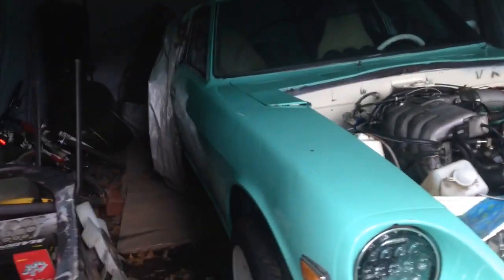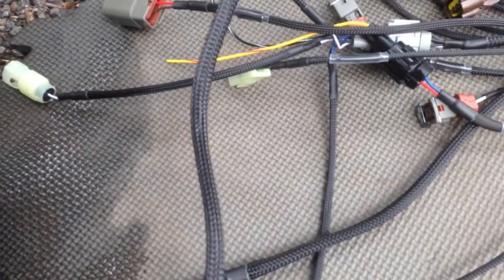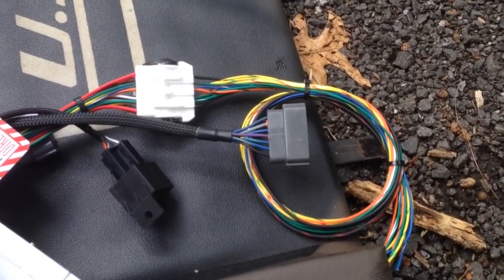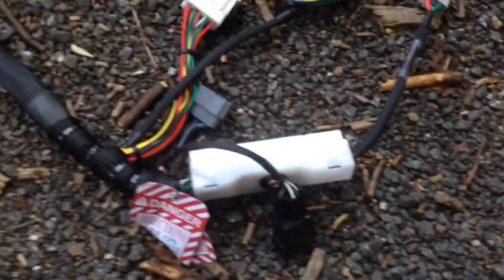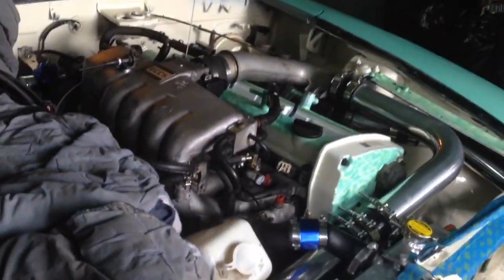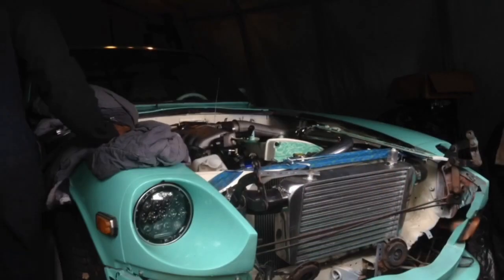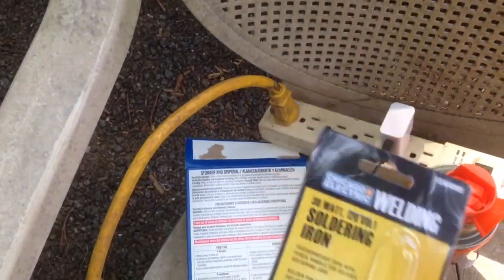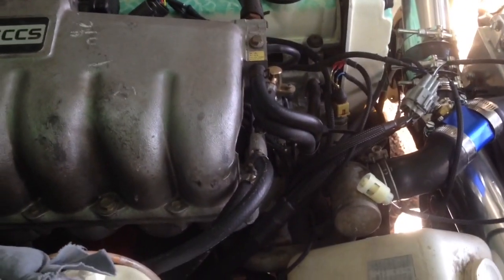DATSUN 240Z RB20DET BUILD EP 21 | ENGINE WIRING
Installing a custom wiring specialities harness.